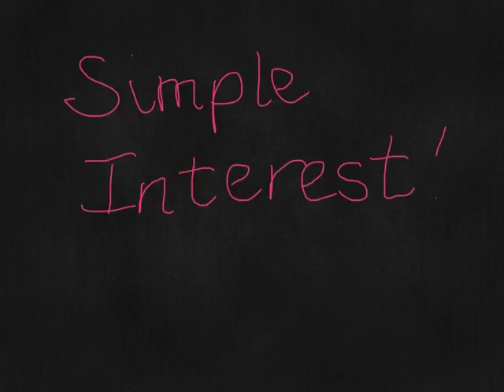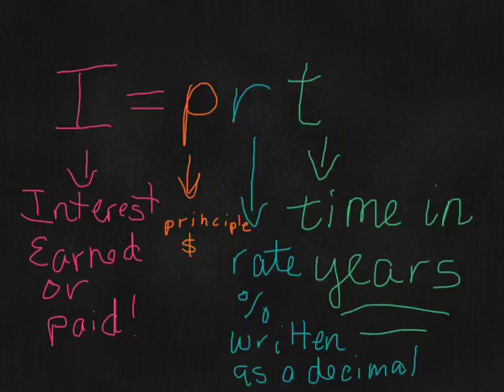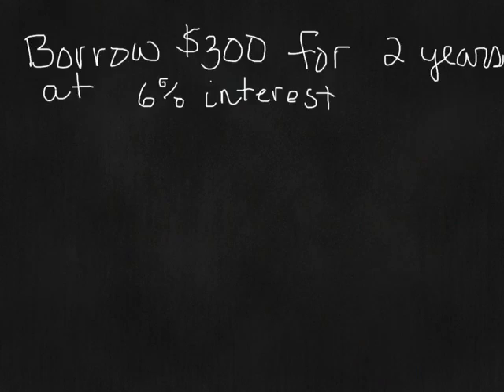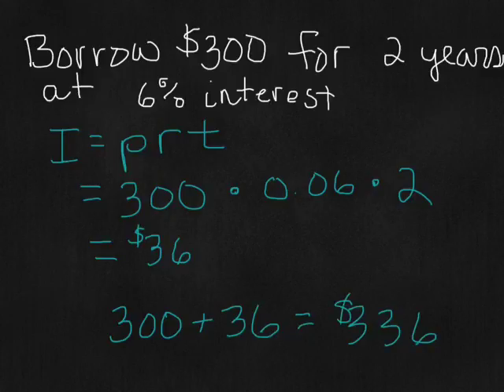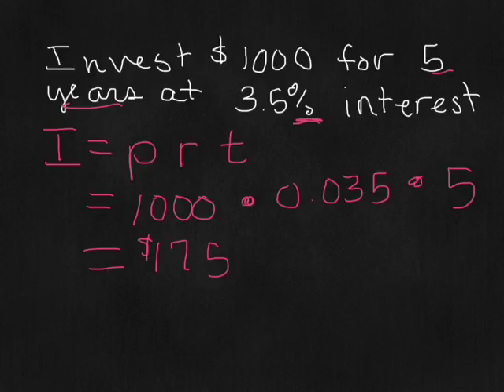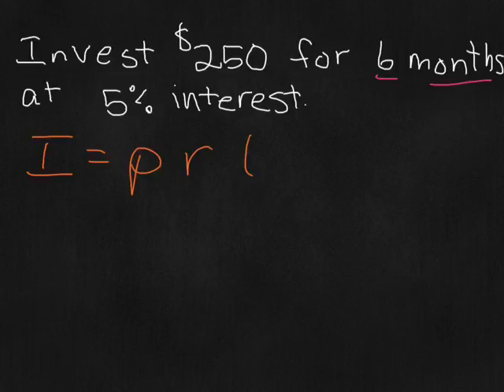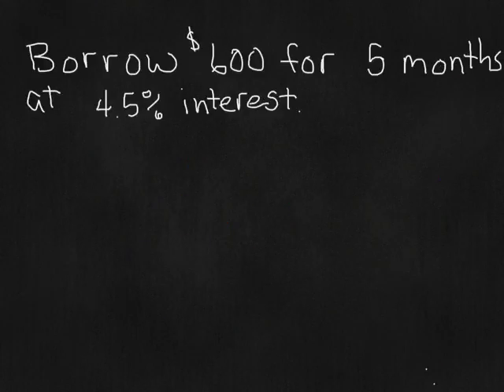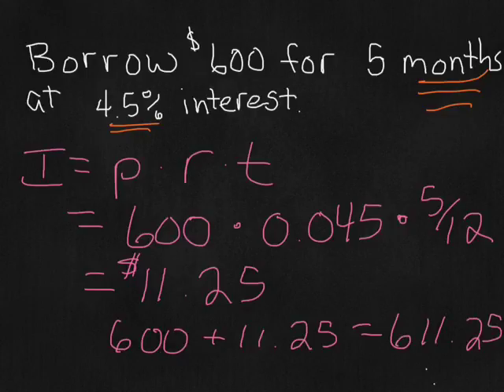Simple Interest DoodlecastPro 2015 03 13 09 19 12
Tutorial on Simple Interest